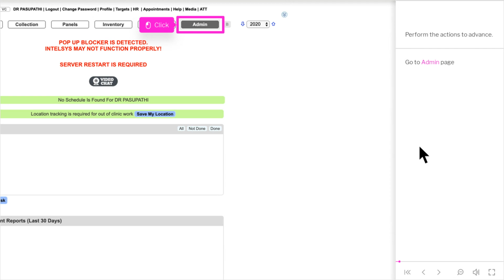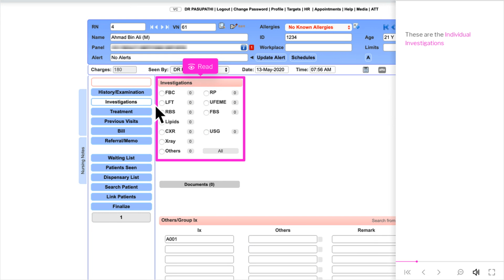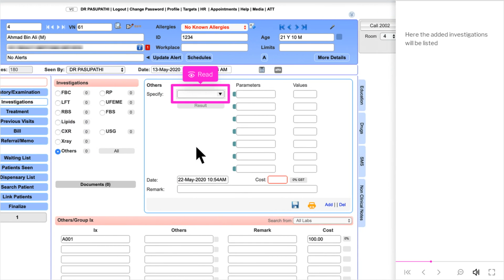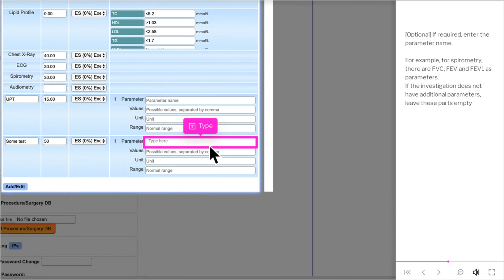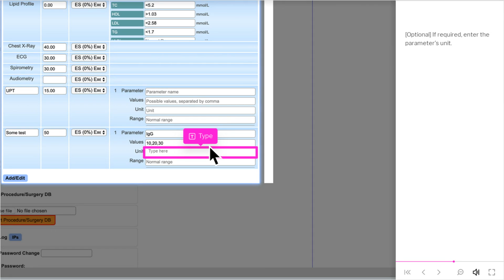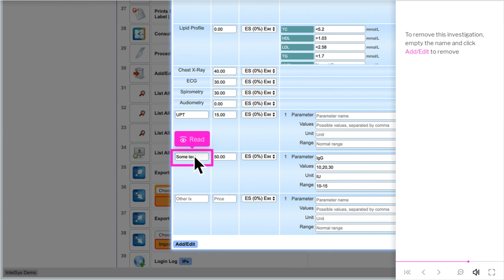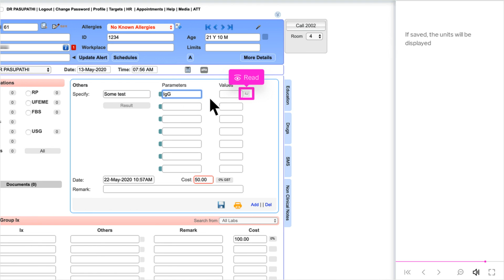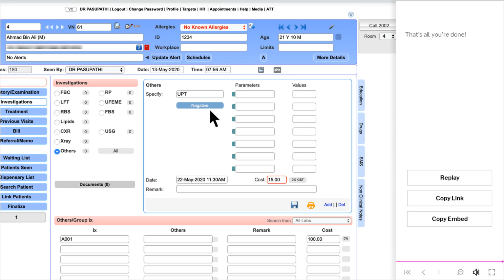Default Ix Prices